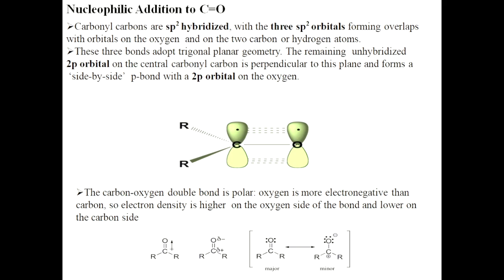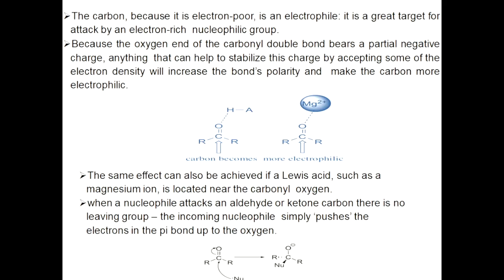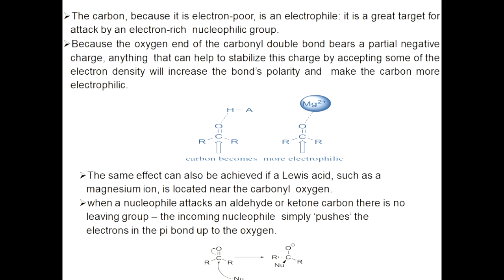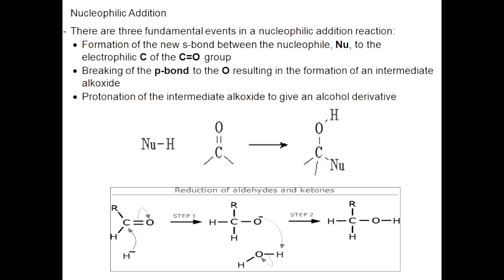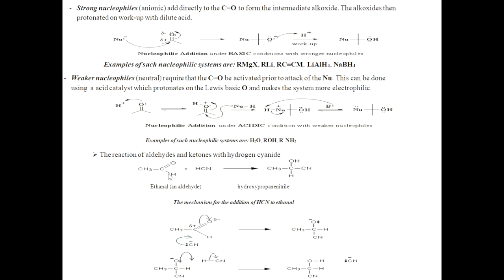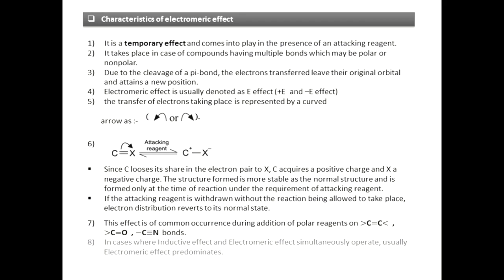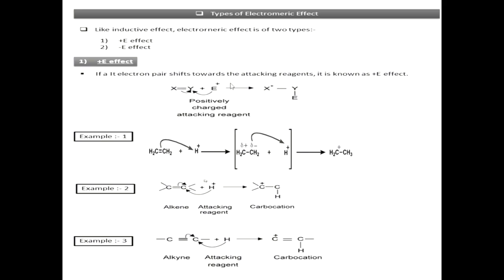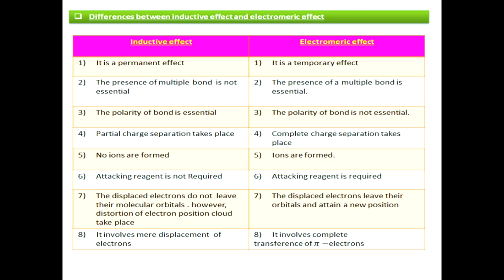Crabonyl Compounds with Reactions lecture 2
Join us in this educational YouTube video as we discuss carbonyl compounds and their reactions in lecture 2 of the series. Gain insights into the unique characteristics, structures, and reactions of carbonyl compounds, presented in a clear and concise manner. This video is a valuable resource for individuals seeking to deepen their understanding of organic chemistry.

Chapters
0:00 Introduction
1:02 Nucleophilic Addition to C=0
7:14 Nucleophilic Addition
8:20 Strong Nucleophiles and Weak Nucleophiles
11:09 Electromeric effect
11:38 Characteristics of electromeric effect
12:57 Direction of shift of electron pair
14:10 Types of Electromeric Effect
14:23 +E effect
15:13 -E effect
16:10 Differences between inductive effect and electromeric effect